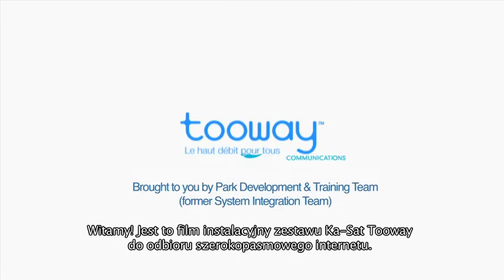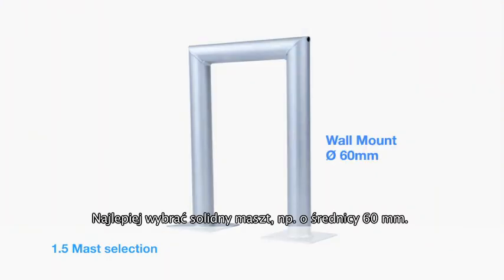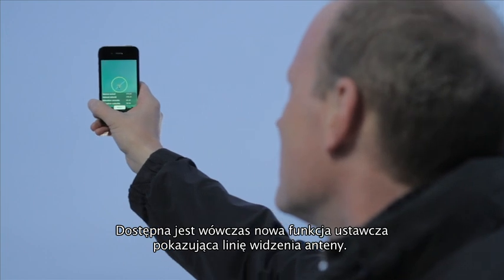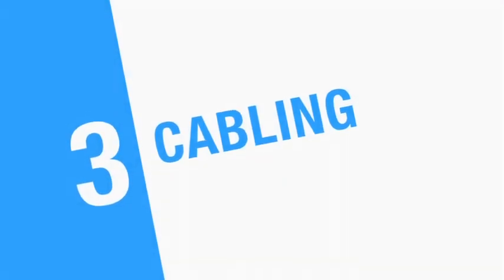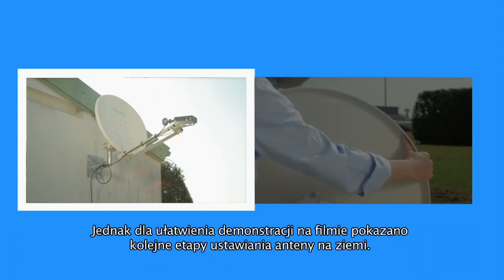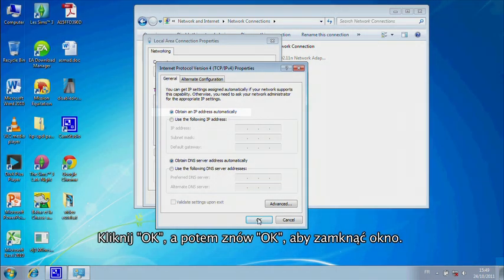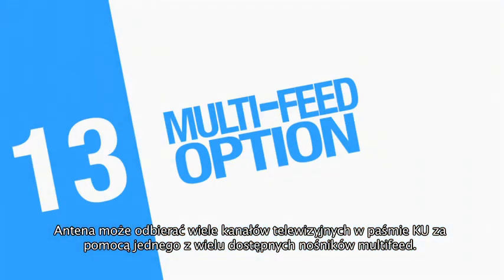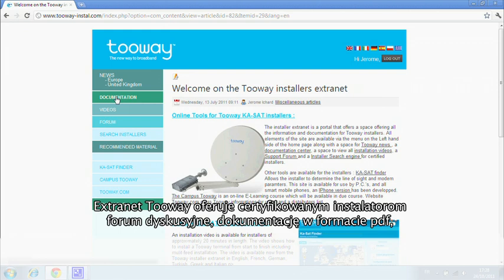Ka-sat Mid pole (Polish)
Installation video for the Mid Pole antenna for Ka-sat.
KA-SAT FINDER application is also available for Apple and Android phones.